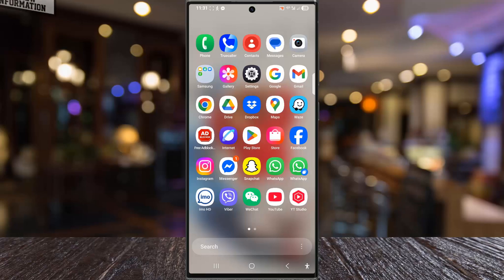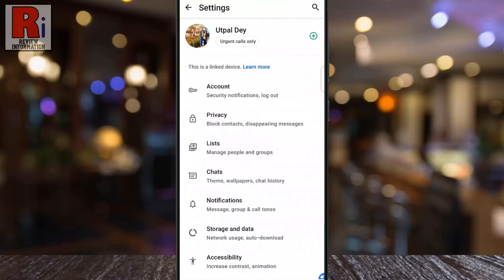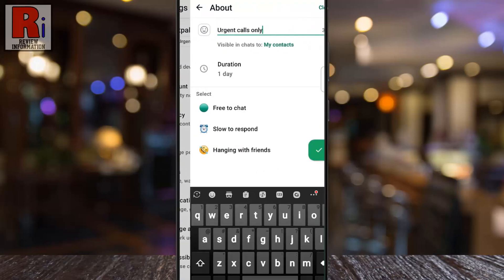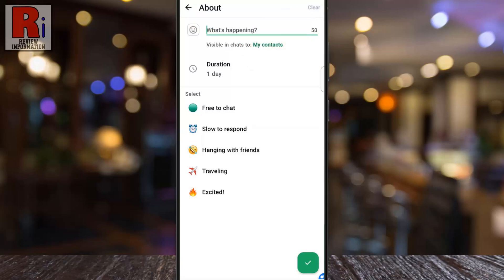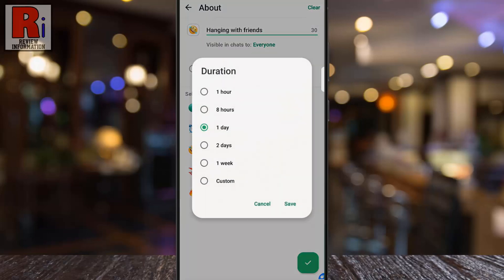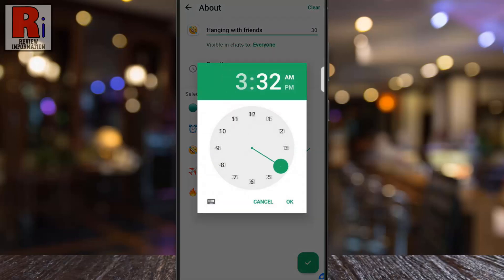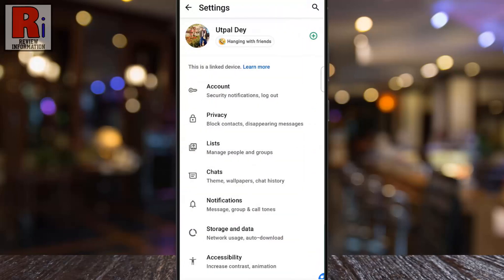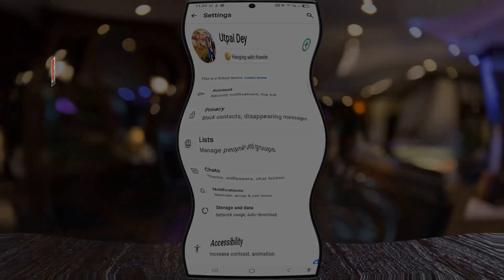How to Set About Info with Custom Duration on WhatsApp (New Update)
In this video, I’ll show you how to set your WhatsApp About info with a custom duration and control who can see it!

Whether you want to update your status temporarily for traveling, being busy, or any other situation, this feature lets you share personalized updates with only your selected audience.

You’ll learn step by step:
~ How to access your About info on WhatsApp.
~ How to add an emoji or type a custom About message.
~ How to select who can view your About info.
~ How to set a duration for your About, from 1 hour to a custom time.
~ How to save your changes so your status is live and visible to your chosen audience.

This new WhatsApp update makes it easier than ever to control your privacy and share temporary updates with friends, family, or contacts.

Make sure your WhatsApp is updated to the latest version to access this feature!